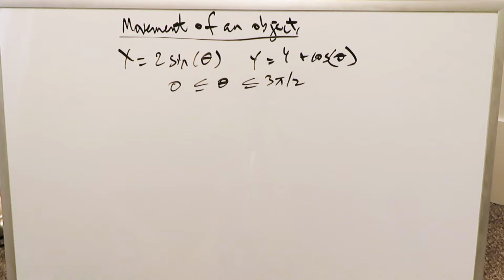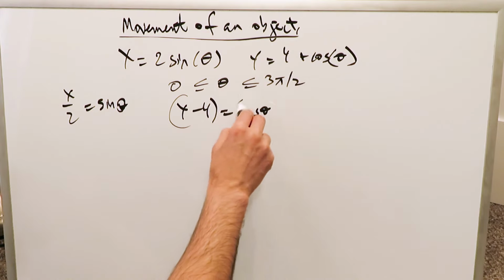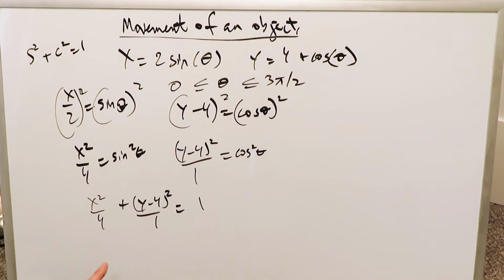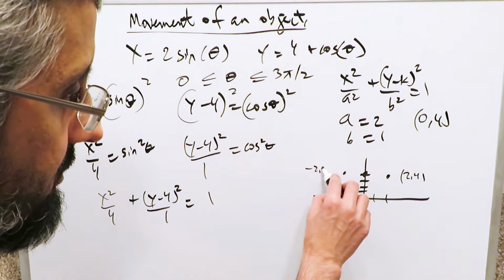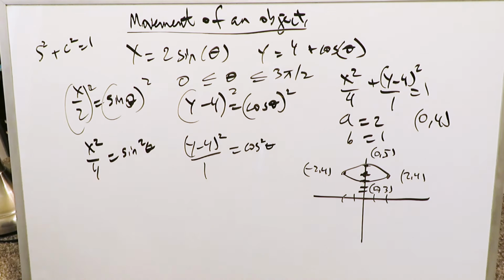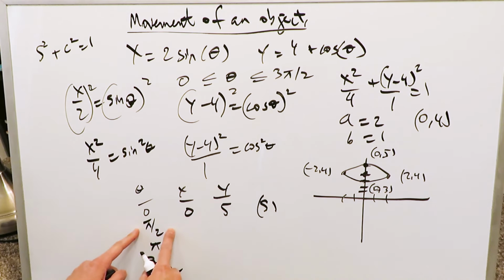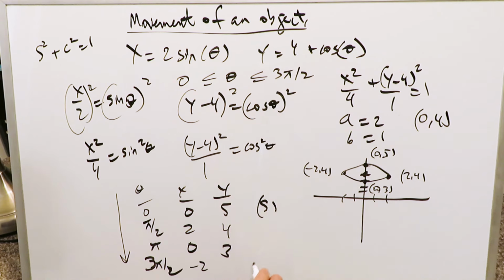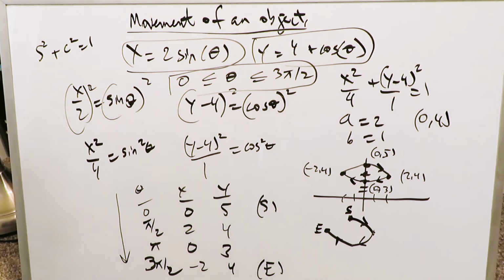Elliptical Movement of an Object via Parameter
Accurately describe the motion of an object.